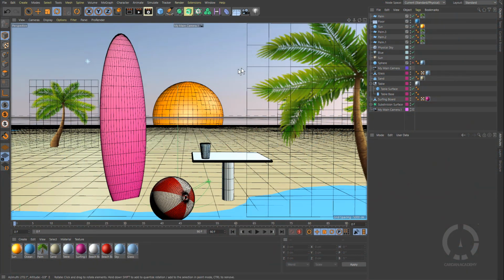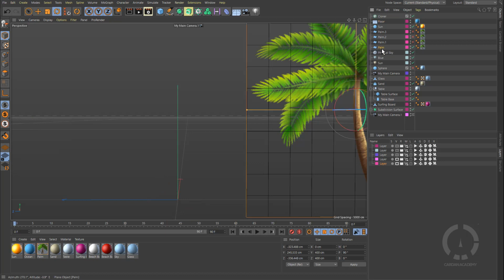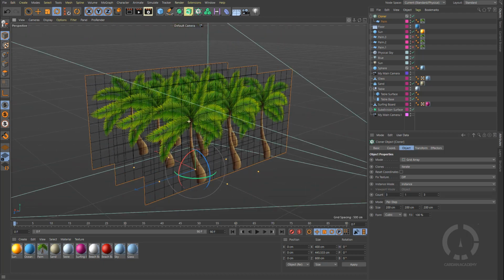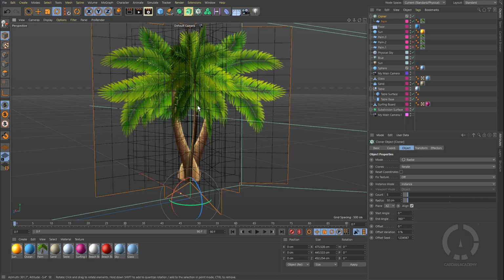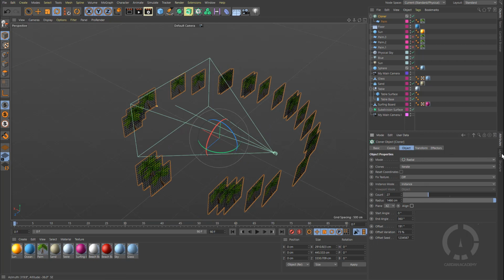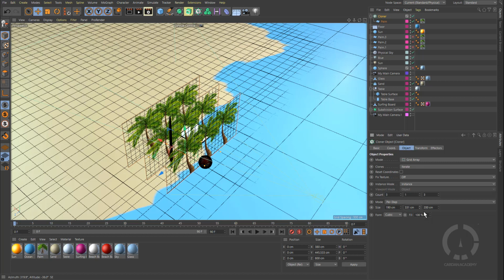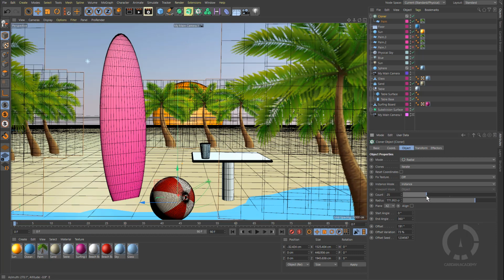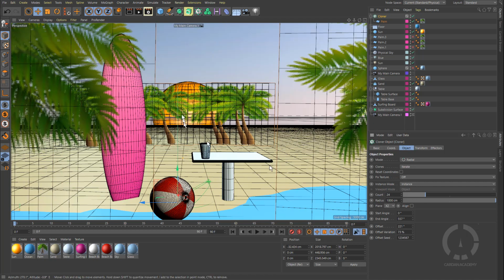The Cloner In Cinema 4D For Beginners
In this class you will learn how to use the cloner in cinema 4D

At the end of this class you will have all the necessary knowledge to use the cloner in cinema 4D